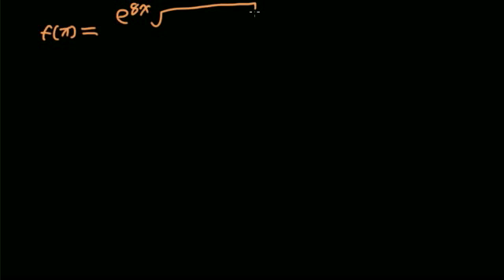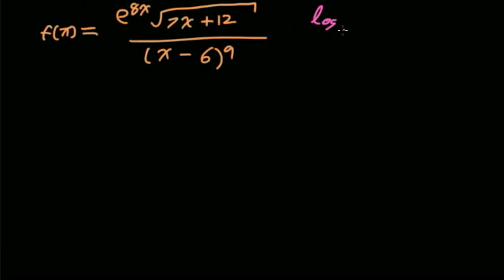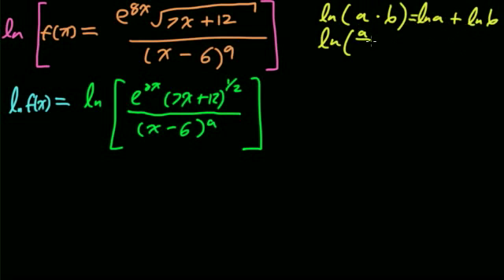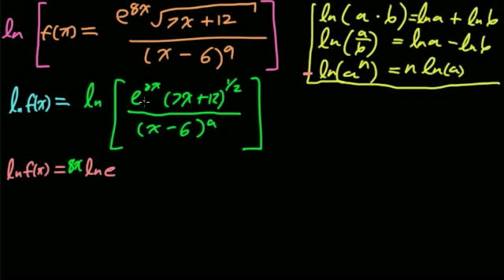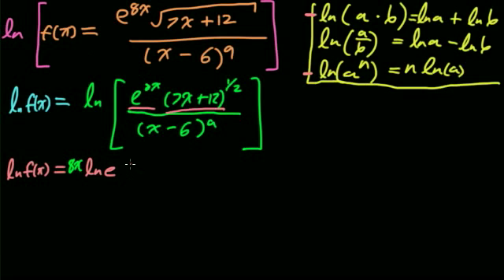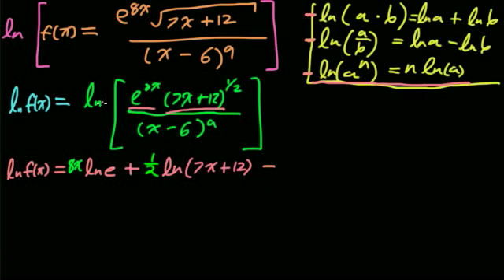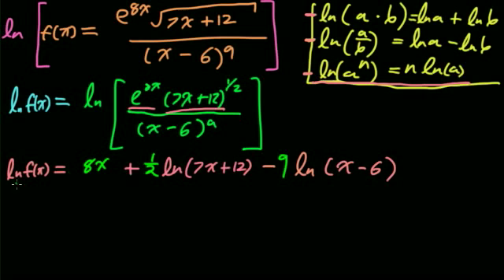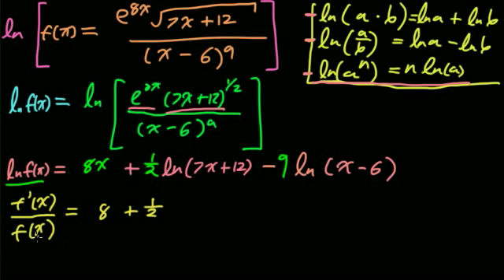Calc 1 Final Review 14